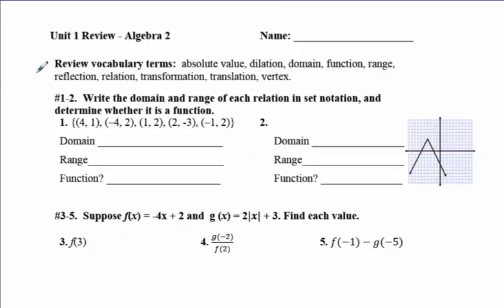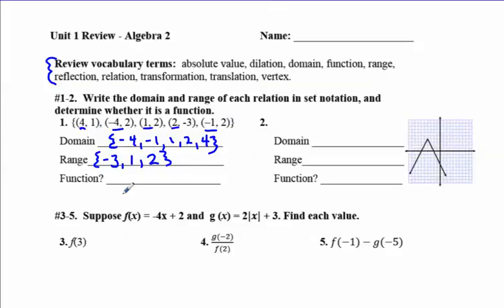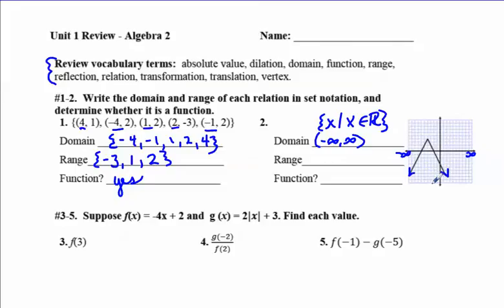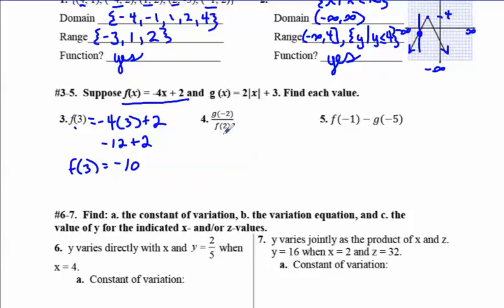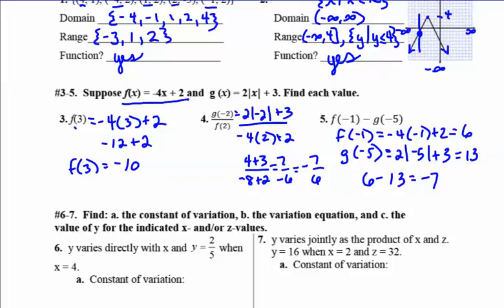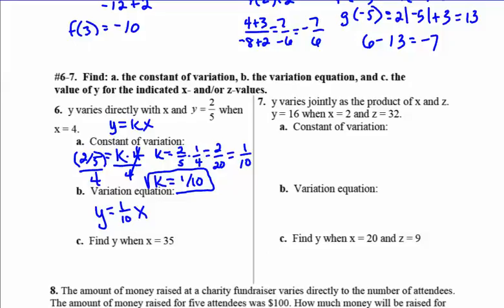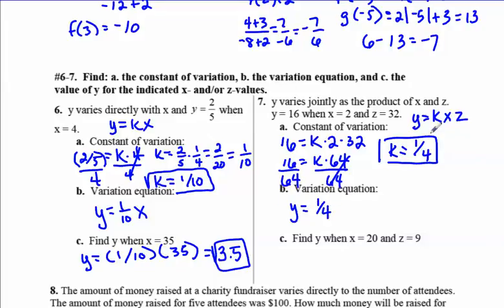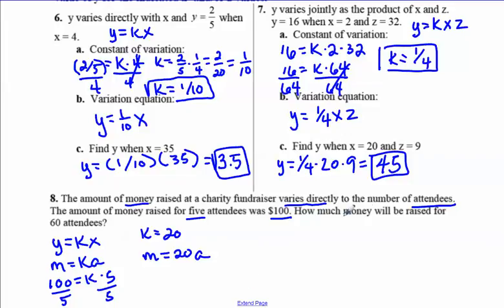Unit 1 Review Page 1